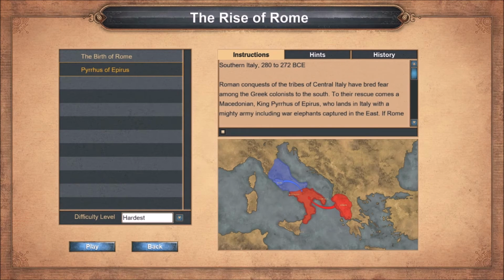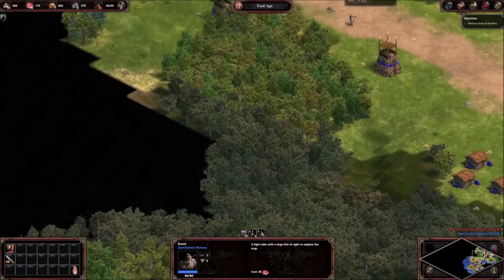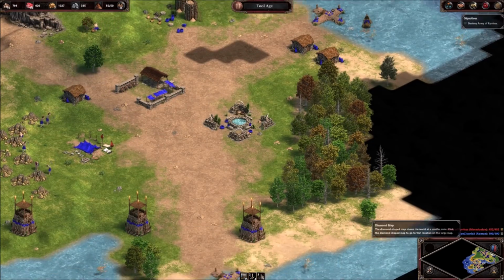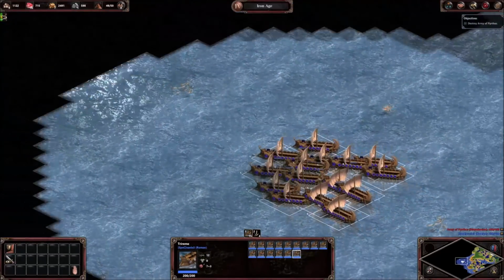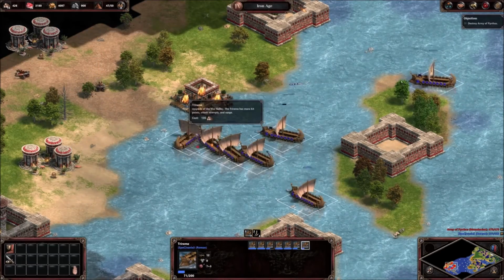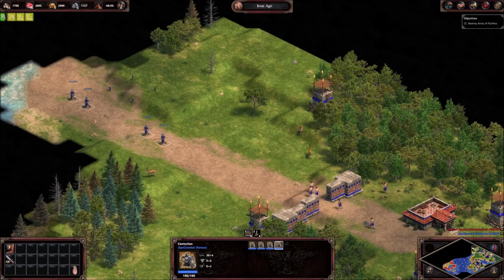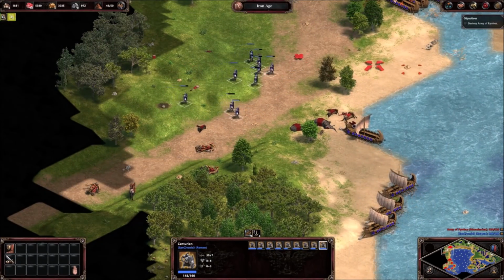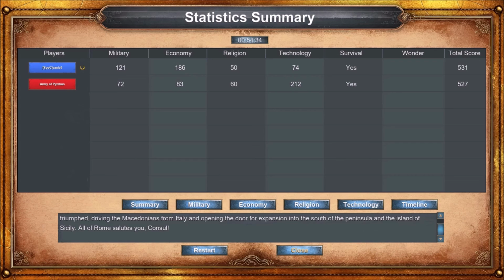Pyrrhus of Epirus (Hardest) - Age of Empires: Definitive Edition: The Rise of Rome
This guy truly has a pretty strong army. But not for very long.